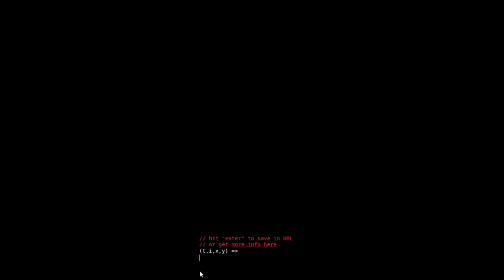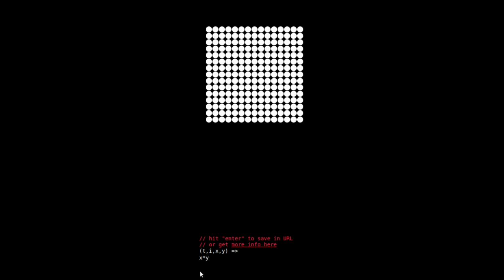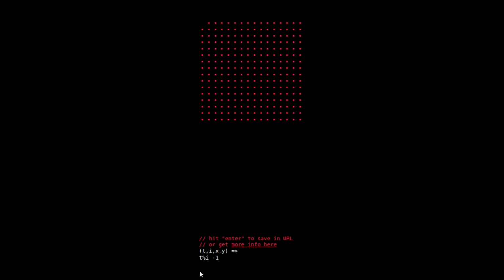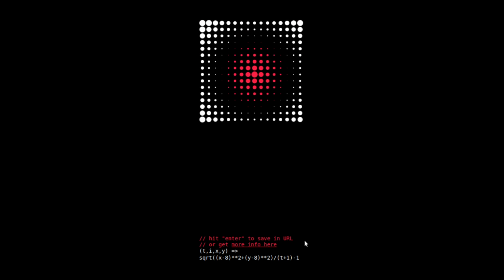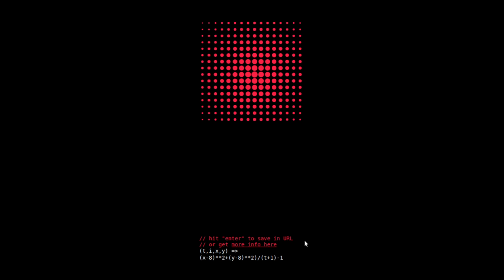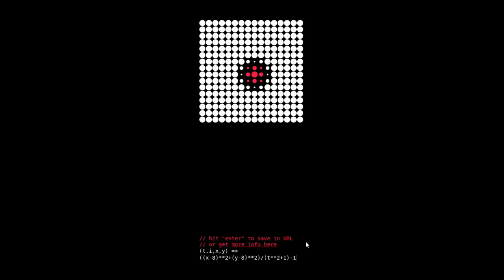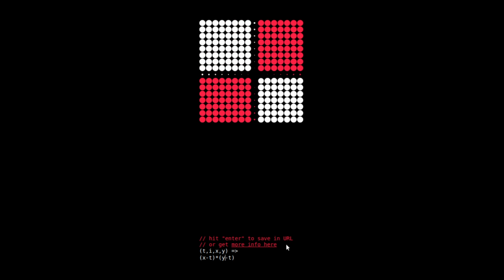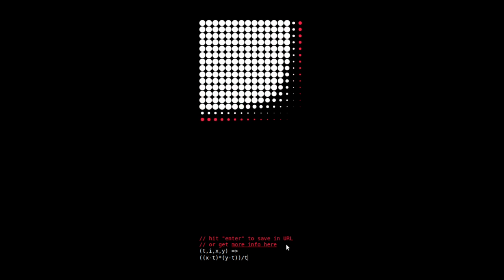tixy.land: a digression into size-coding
Struggling with some more complicated Tidal ideas and instead decided to make a short video talking about a little creative-coding/size-coding system where you have 32 characters to program patterns of floats that translate into a 16x16 pixel grid.

It's cute!